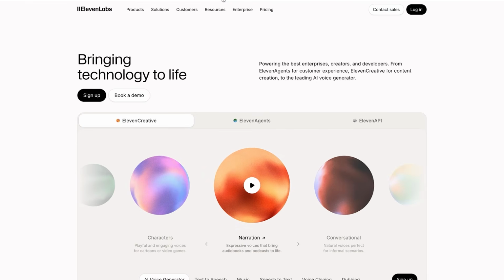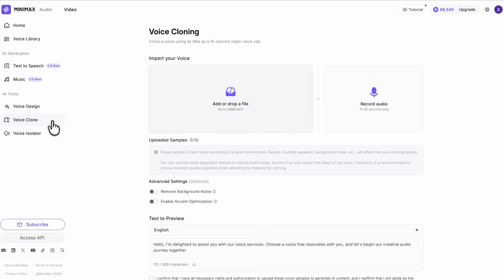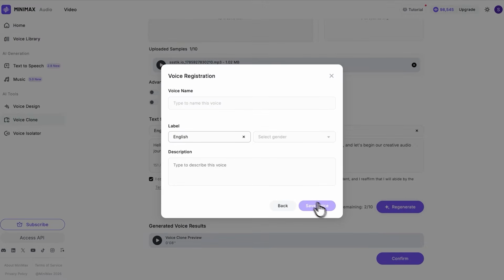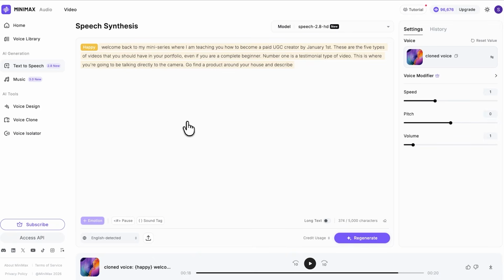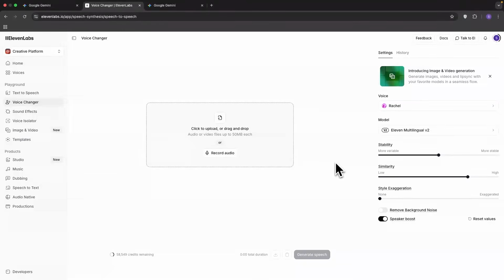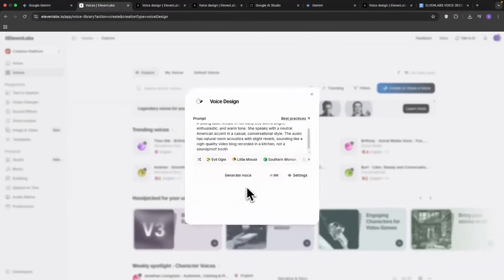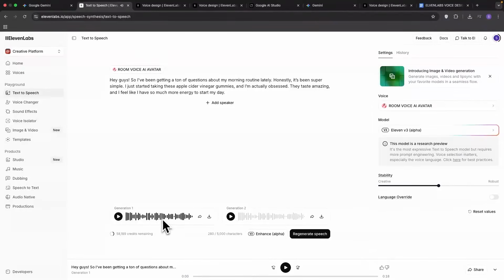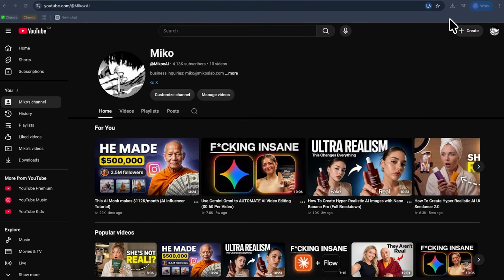How To Make Realistic AI Voice That Sounds 100% Human (Full Breakdown)